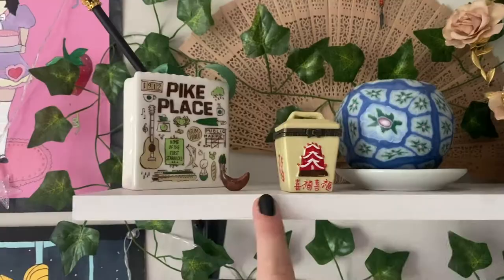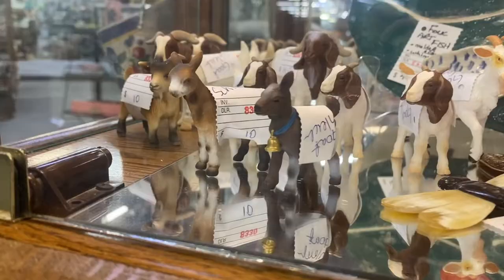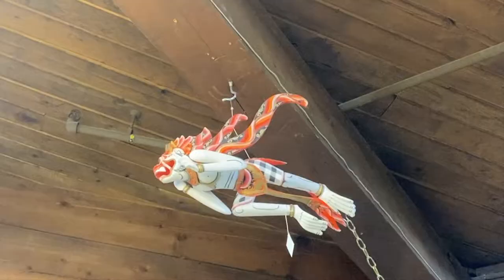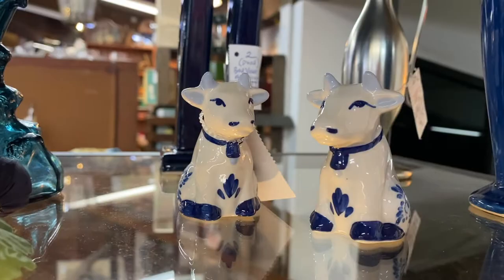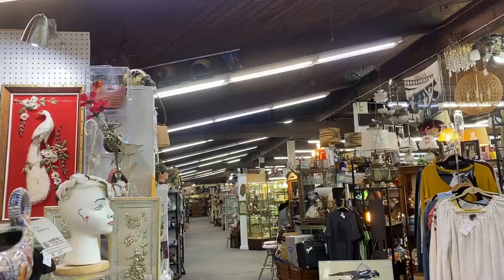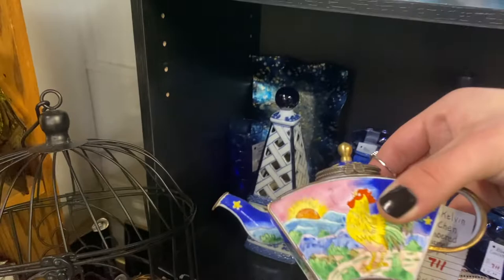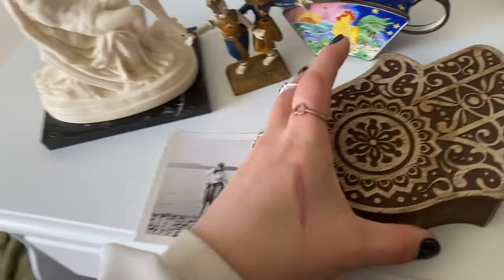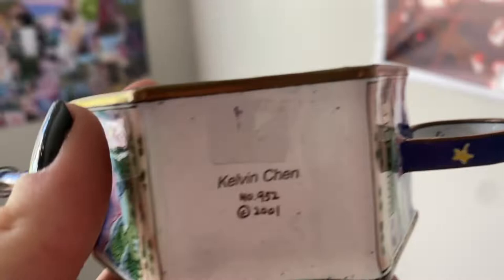Giant Antique Pavilion 🎀 🧸💖 Seattle Washington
Hello happy Saturday :))  this week I had another video planned but I wanted more for it so I filmed an outing to Aurora Antique Pavilion in Edmonds Seattle Washington. We spent 3 hours just looking at stuff...
│ｏ　ｏ│　　│●°
☆ ˍˍˍ|ˍˍˍ/ˍˍˍ/ˍˍˍ/∴☆.